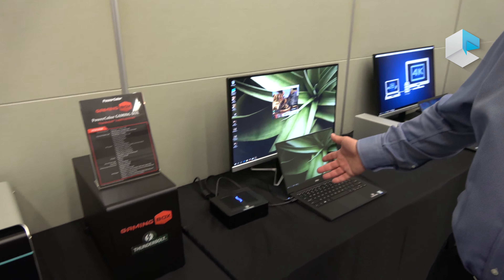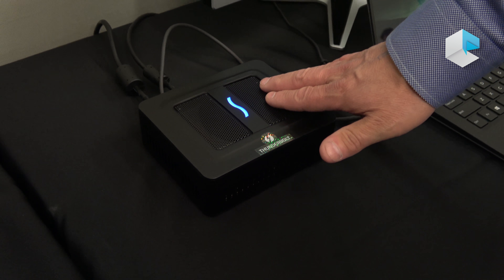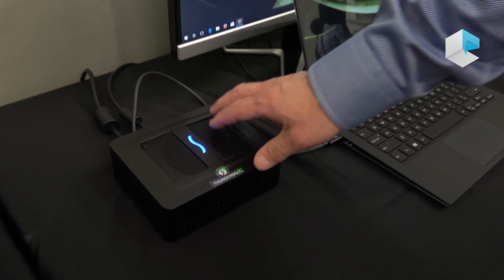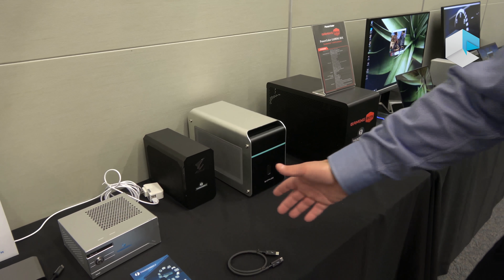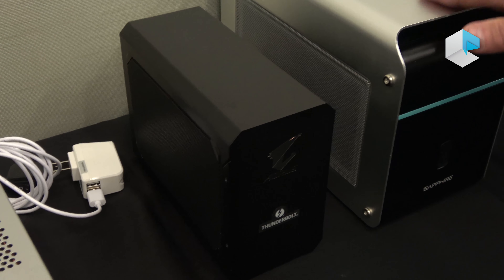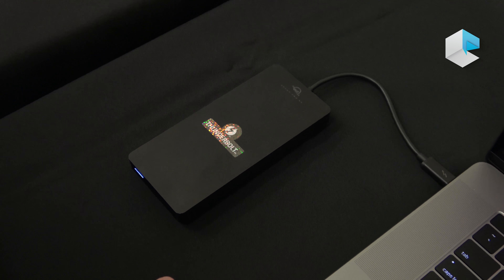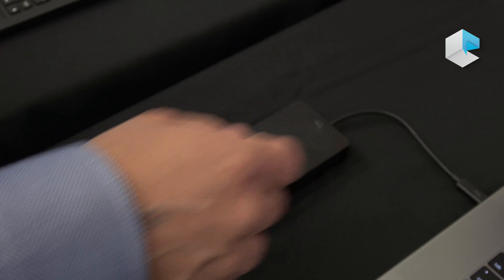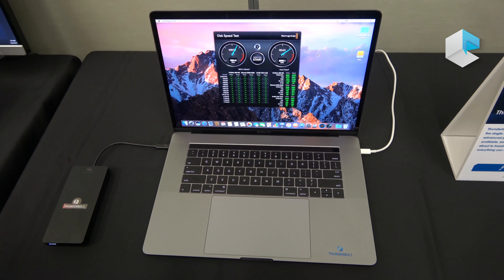Intel Thunderbolt 3 eGPUs by Aorus, Gigabyte, Sapphire, Powercolor and portable SSD